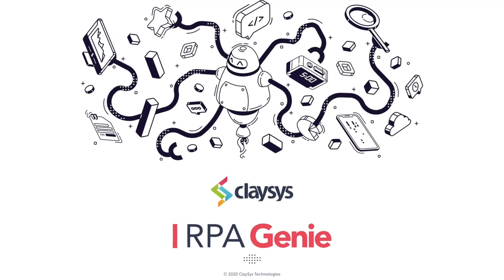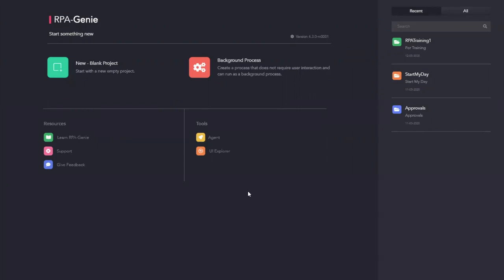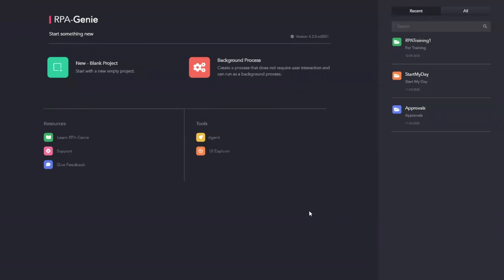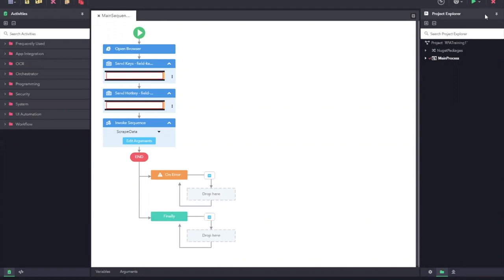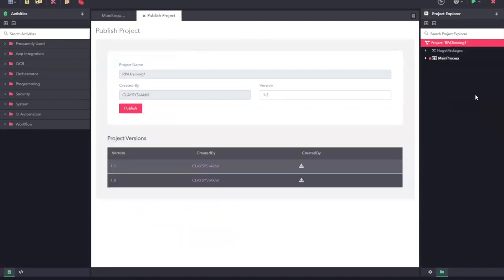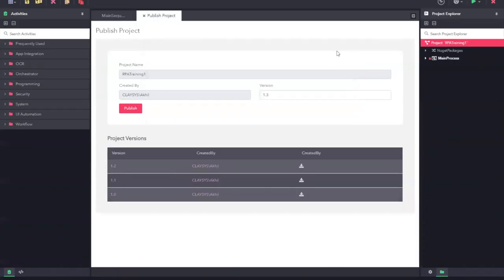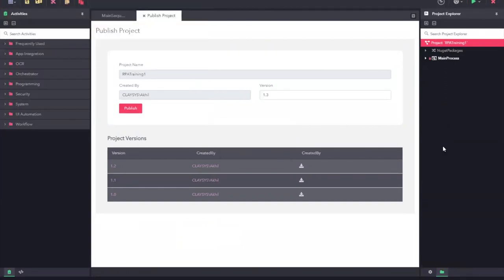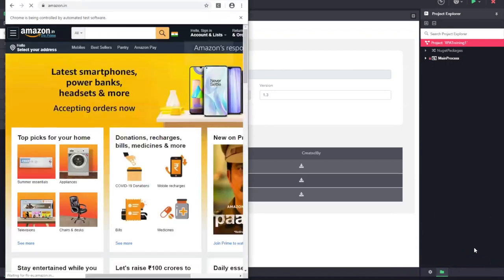ClaySys RPA Genie Agent Demo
This video will help you to give you an idea of the ClaySys RPA Genie Agent.